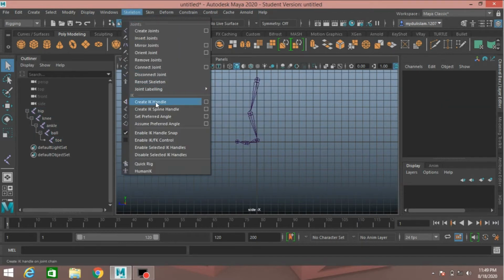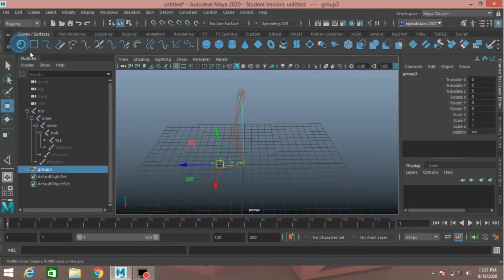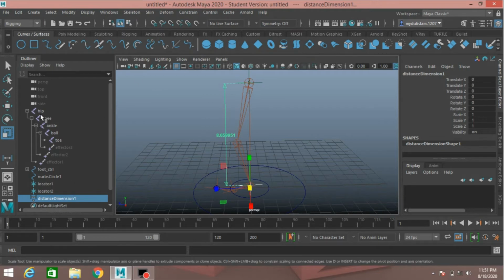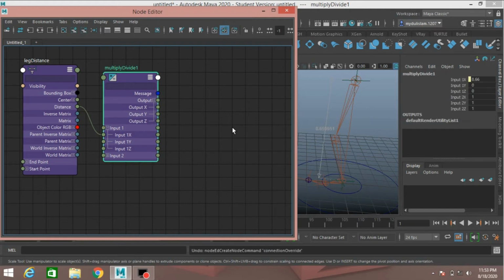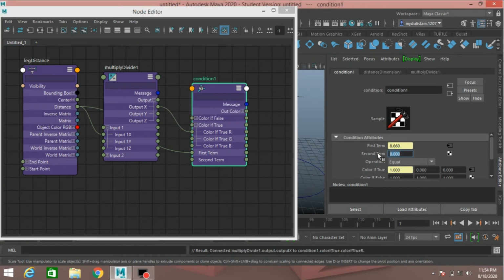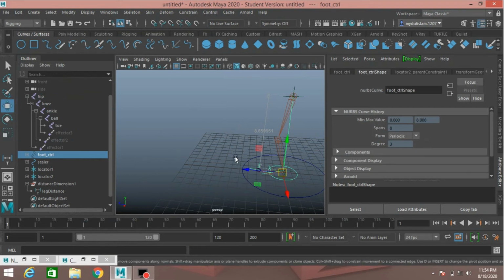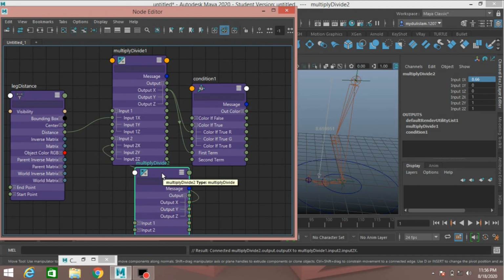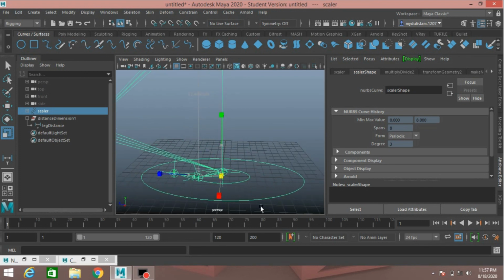Maya 2020-tutorial- Scaling a Stretchy Rig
Tutorial- Creating Stretchy Legs with Utility Nodes,

Tutorial- Creating Stretchy Legs with Expressions,

3D character rigging in maya 2020 For beginner tutorial part-07(rigging leg),

character rigging in autodesk maya 2020--reverse foot control setup,

3D Character modeling & rigging in maya 2020 for beginner tutorial,

Maya 2020 rigging tutorial for beginners